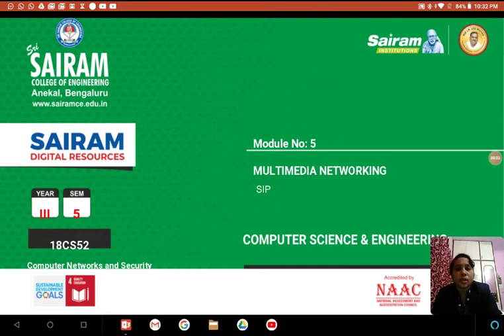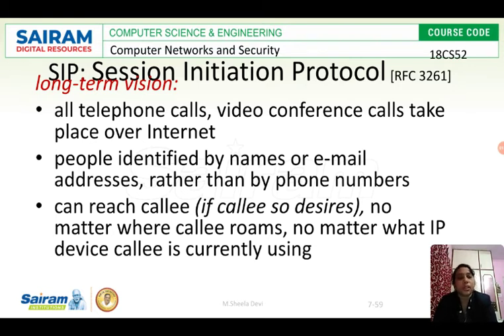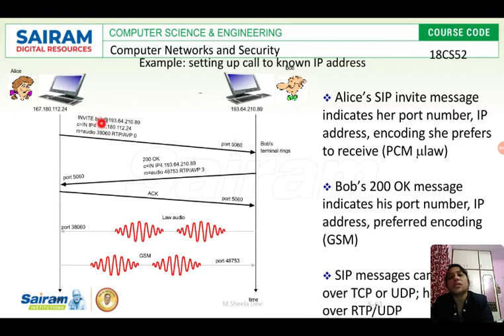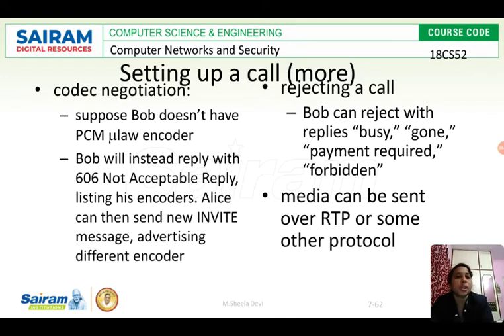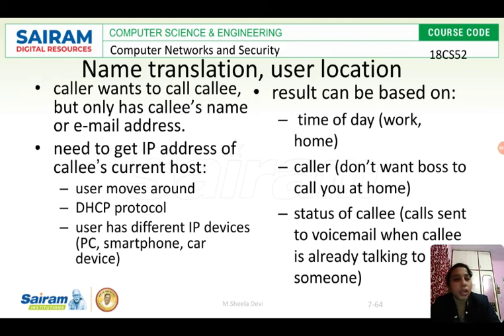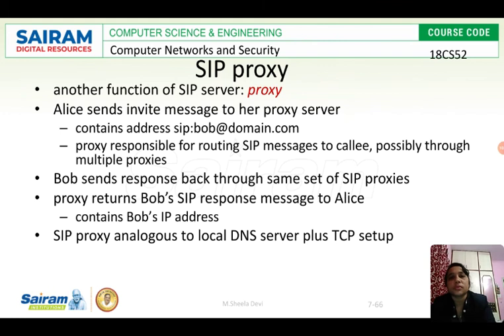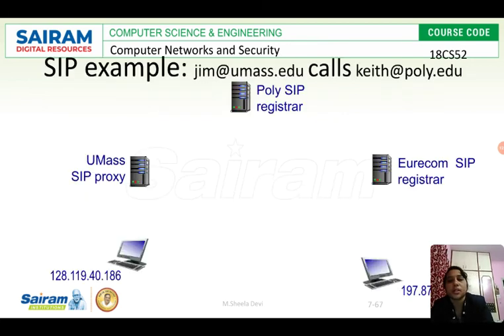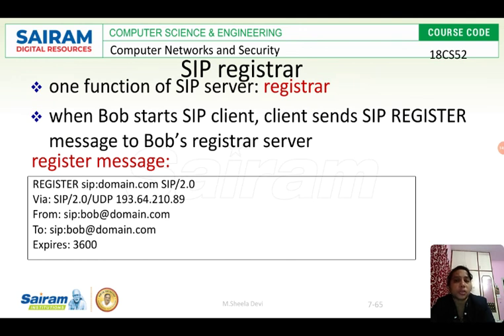Lecture video_18CS52_Module 5_SIP_M.Sheela devi